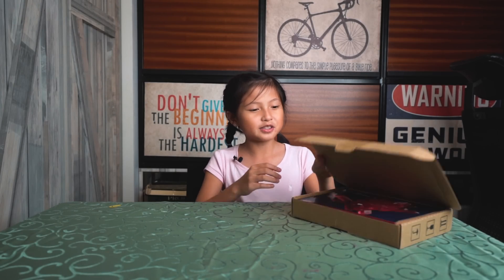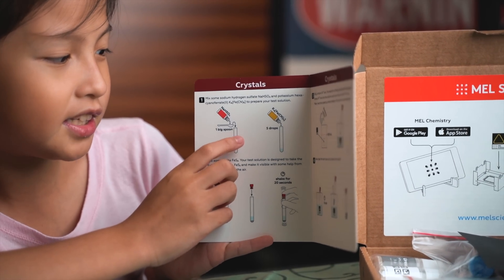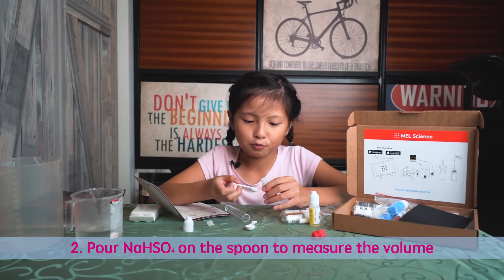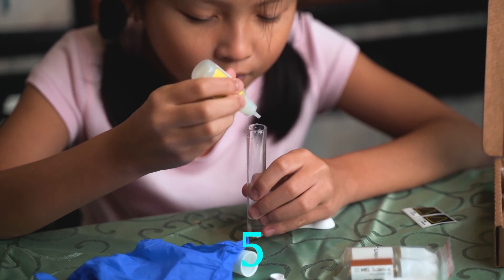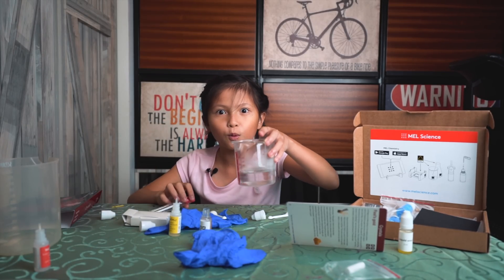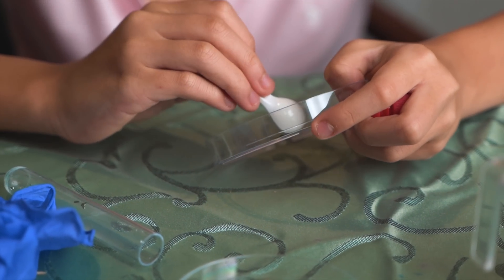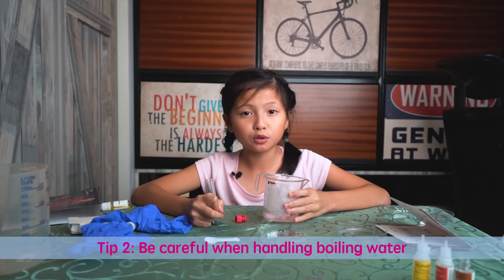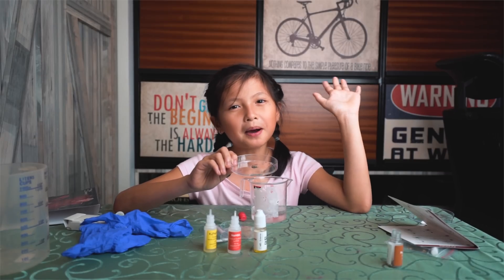MEL Science Starter Kit Unboxing: Crystals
I try to make a crystal! How do you think about it? =D
Hello everyone! I am Jaime and this is my channel!

My channel is all about the fun things in my life. Toys Unboxing, Fun Crafts, Games, Travels, there are more and more!